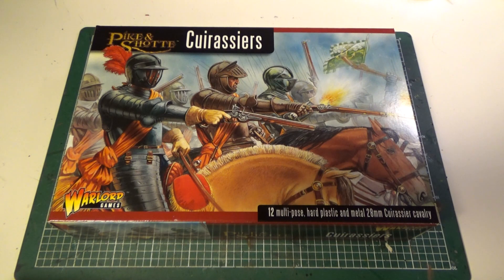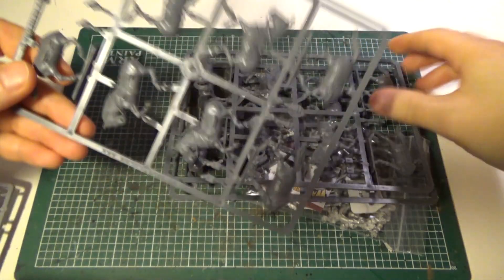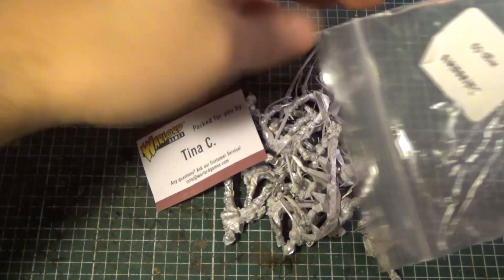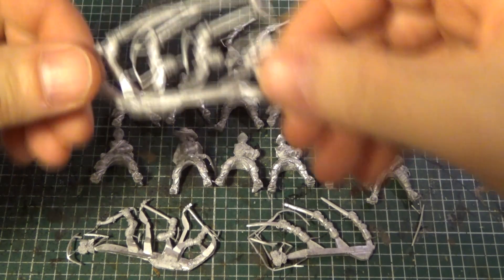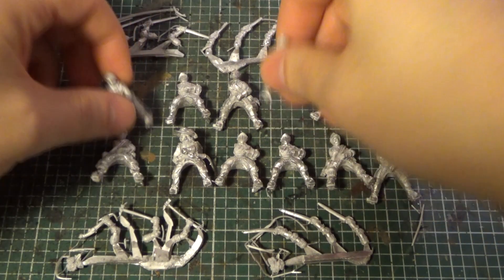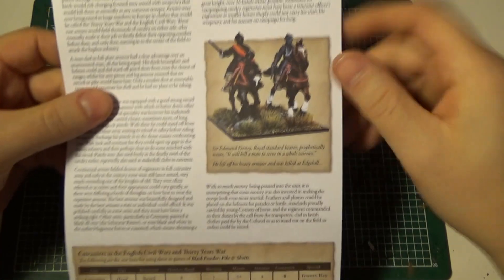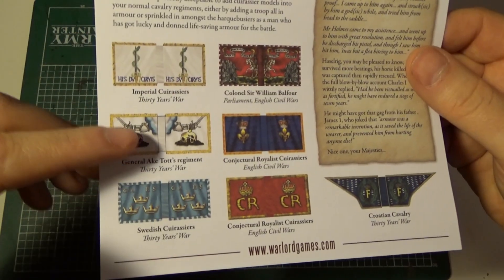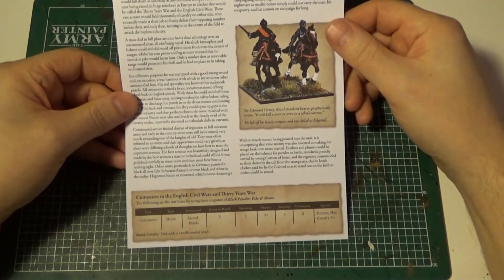Unboxing Cuirassiers. Pike & Shotte - Thirty Years War or ECW.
Unboxing Cuirassiers. This is what you get from this box of miniatures from Warlord Games.
Also I show some photos of how they look after I painted them.